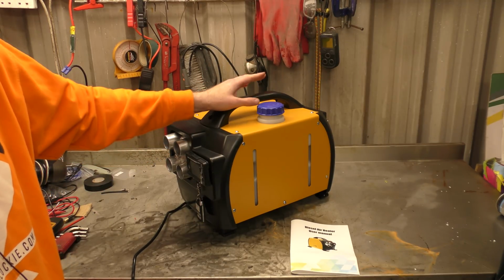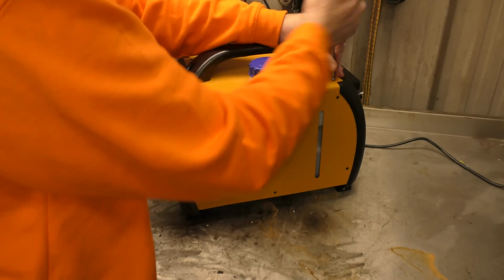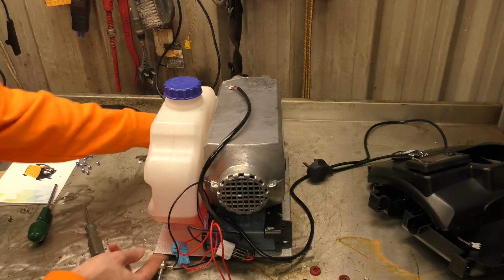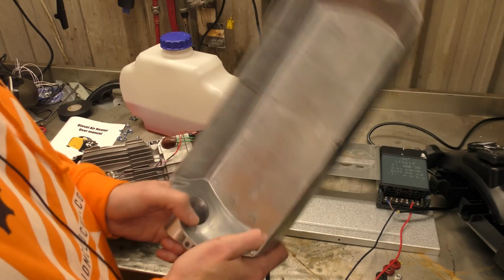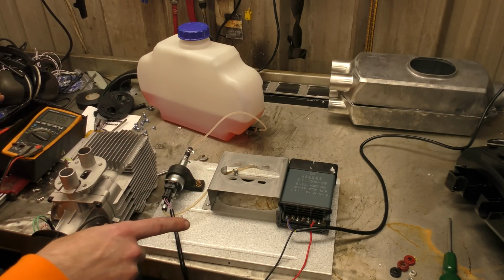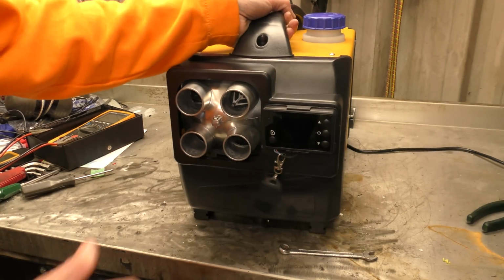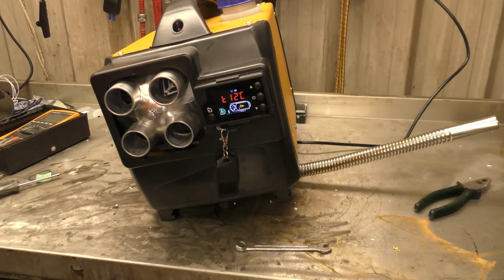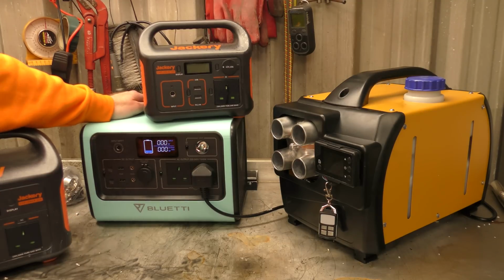The 12V, 24V, 240V all in one diesel heater - the oddest heater I've seen. Tested and taken apart.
It's a long one.  But that's because there is a lot going on with this heater.  Did I mention it runs on 12V, 24V, and 240V?